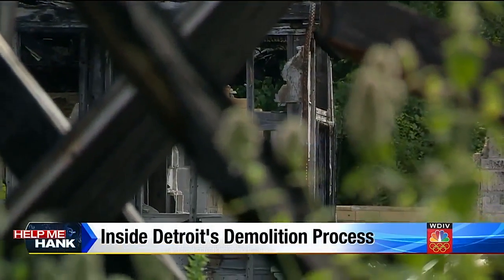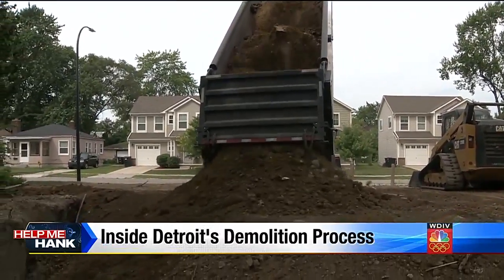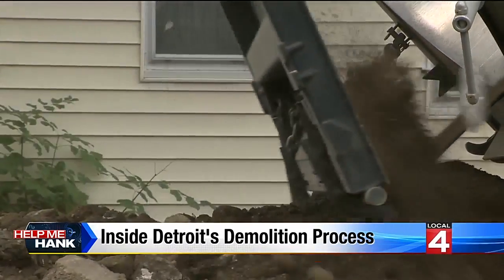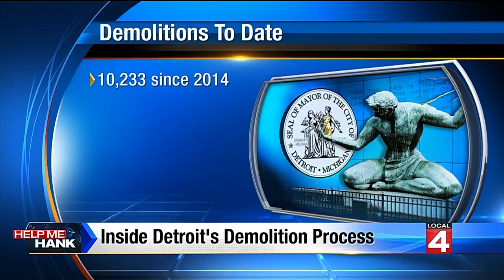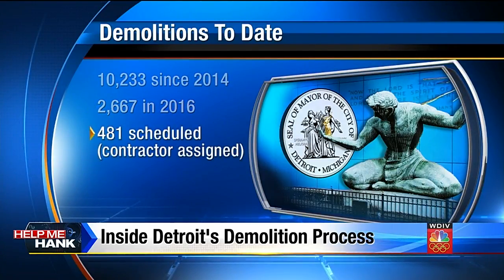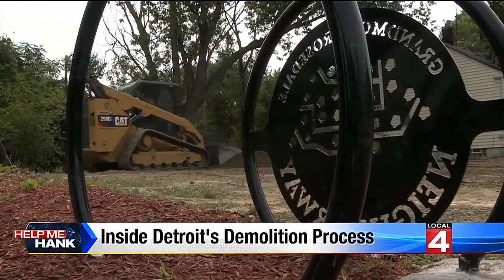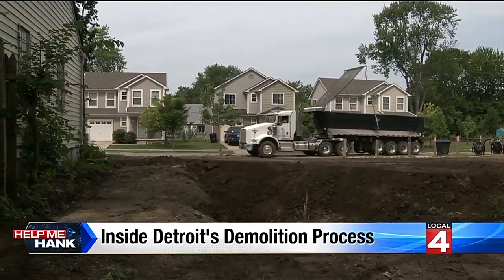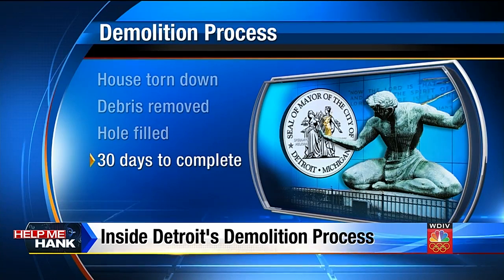Inside Detroit's demolition process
With thousands of homes being demolished across the city, Local 4’s Hank Winchester looks at how vacant homes are being torn down.